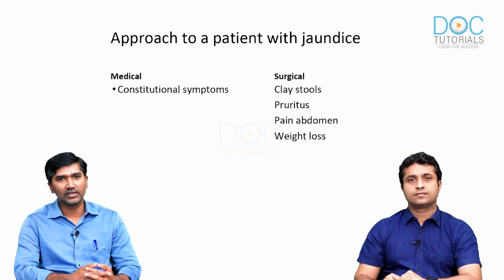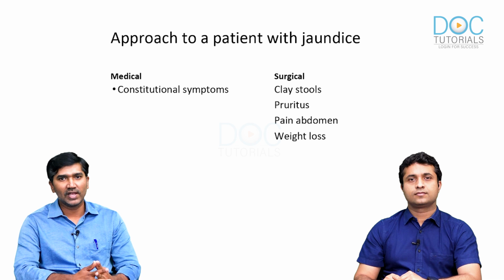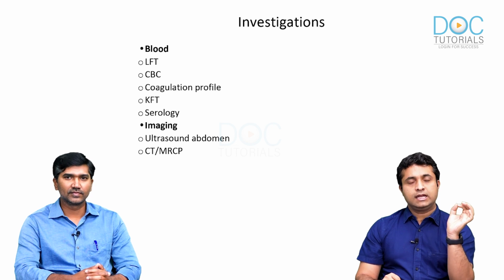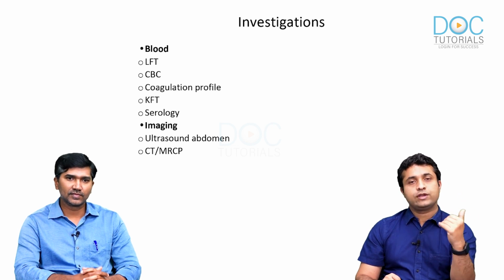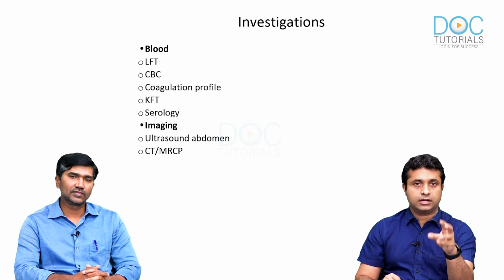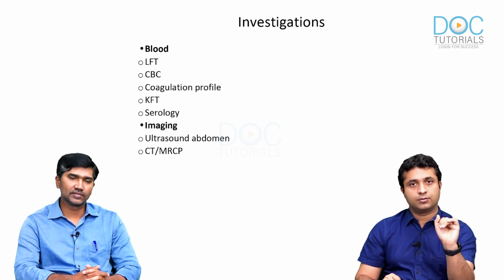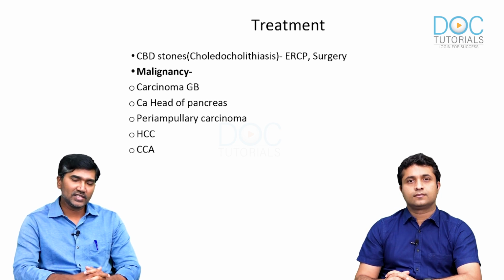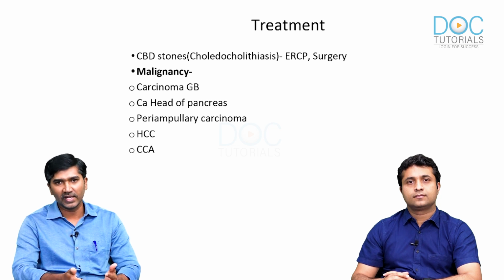Could Jaundice Be A Sign of Cancer? | Cancer Awareness | DocTutorials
The aim of this video is to create cancer awareness amongst the population of India. It is important to dispel the myths that people wrongly believe and spread, inform them about the signs and symptoms, and the importance of screening for early detection. Watch Dr Vishwanath Reddy and Dr Vageesh discuss various cancer-related Myths and Truth and If Jaundice a symptom of Cancer.?

DocTutorials is an online Preparation hub for medical entrance exams like NEET-PG, JIPMER, AIIMS, PGIMER, FMGE & NEXT. We are dedicated to providing unique and exemplary coaching in the field of medicine.
Get endless NEET (PG) exam preparation material that was prepared according to the latest exam patterns, Get Coaching classes